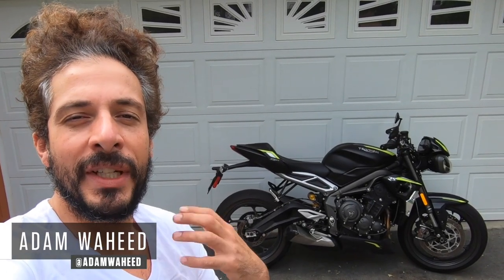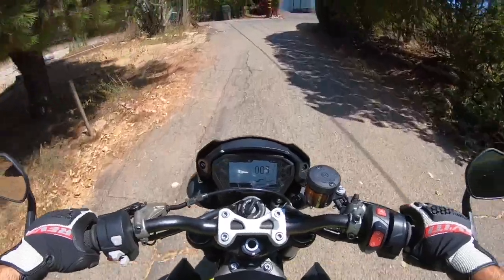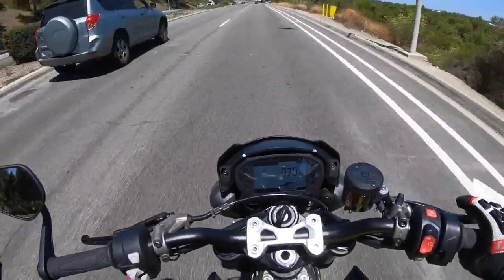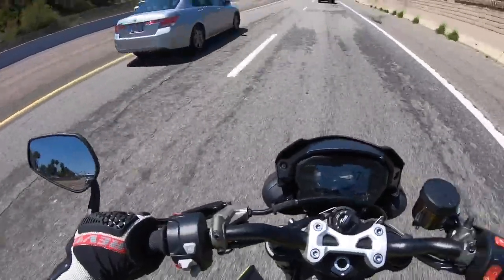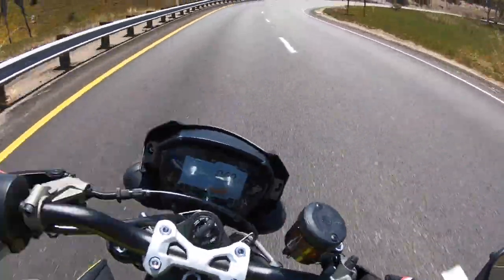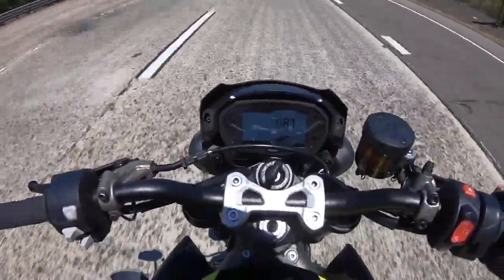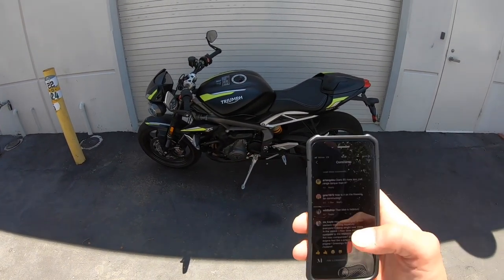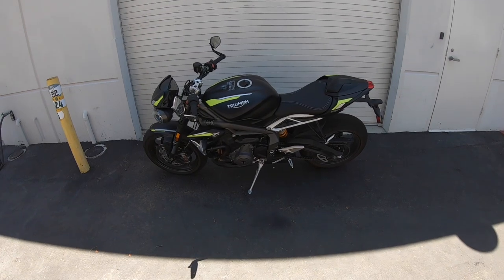2020 Triumph Street Triple RS Review | MC Commute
Triumph’s middleweight naked bike has been a perennial favorite among in-the-know motorcyclists who want a fun, sweet-sounding streetbike that is equally at home during commutes and fast-paced rides on the weekend. For 2020, the English brand has something special. We covered some of the technical improvements in the 2020 Triumph Street Triple RS First Look Preview. Now we swing a leg over it in this video review.

Photography/video/edit: @AdamWaheed